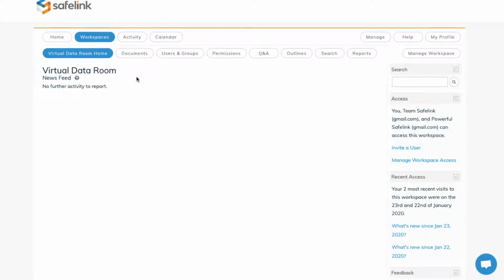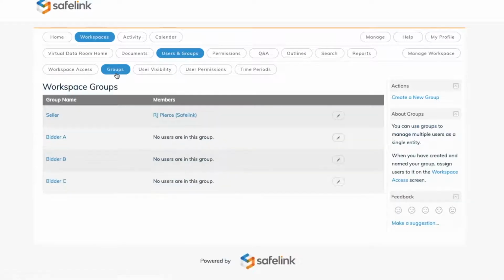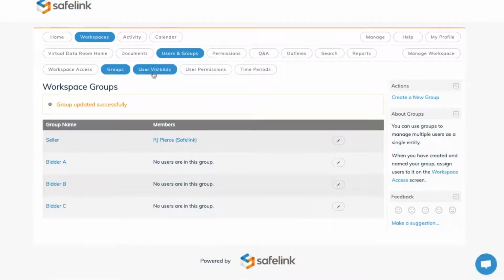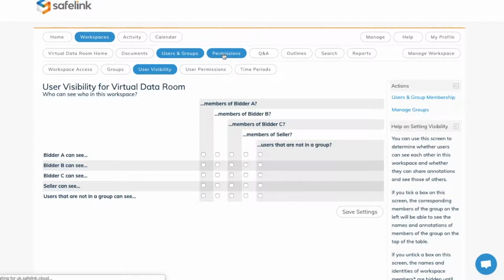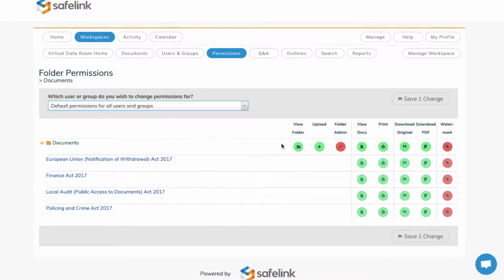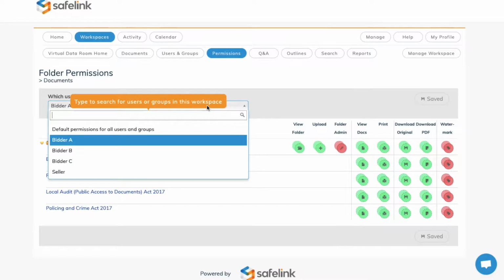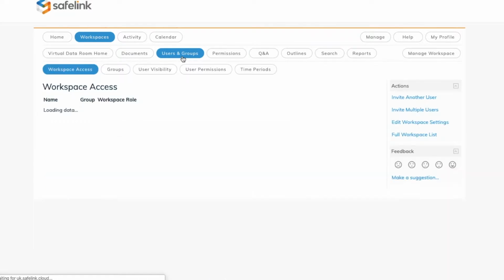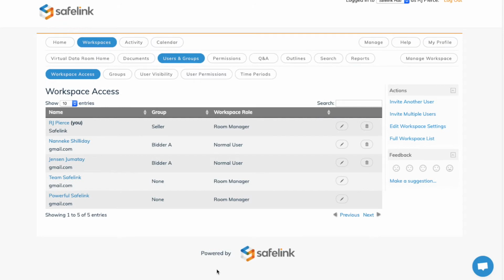How to create a virtual data room in Safelink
Safelink's virtual data rooms let you share & secure confidential documents for your deal. Your virtual data room will have automatic numbering, watermarking and page-level view tracking enabled by default. You can enable or disable these features to suit your own requirements. Other features, like baskets for selective bulk downloads or detailed "what's changed" reports, can be turned on if you wish to give your bidders that benefit.